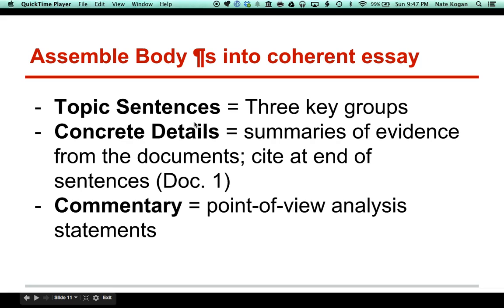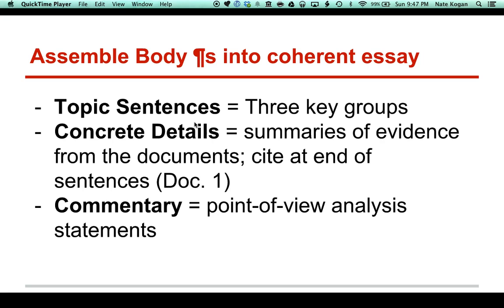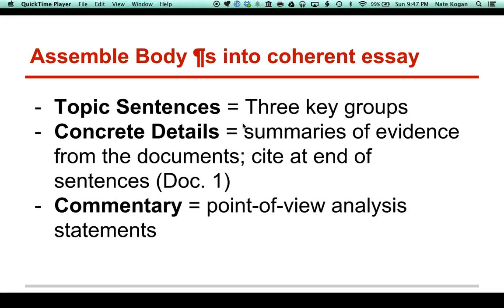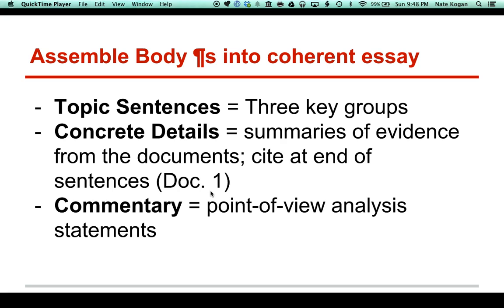Pt 5 – Compiling the essay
The fifth (and final) video in a multi-part series addressing how to approach, organize, and write a successful DBQ essay on the AP European History exam.

For the grading rubric, sample POV statements, and sample student essays see this